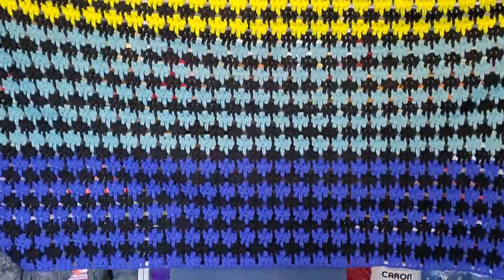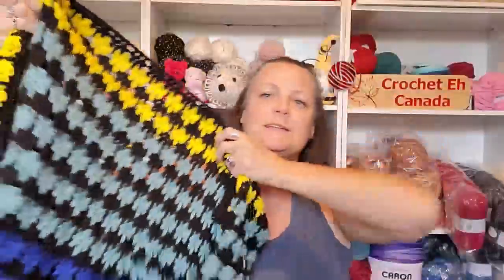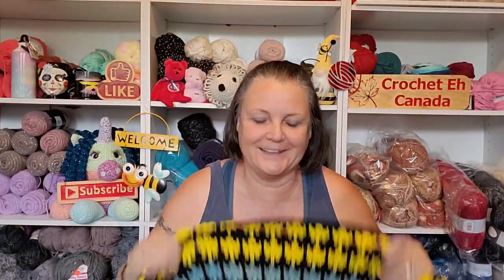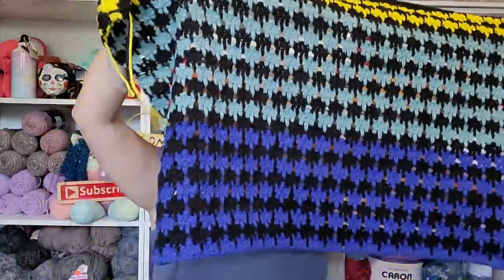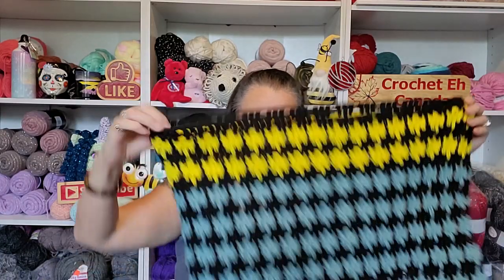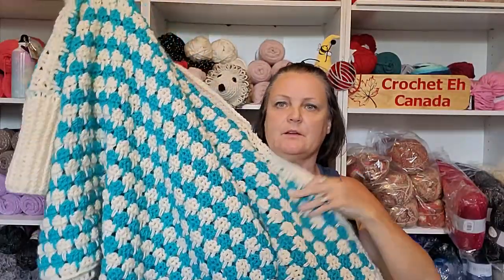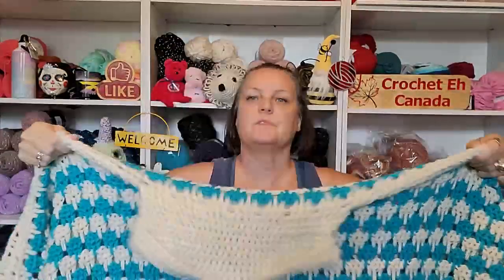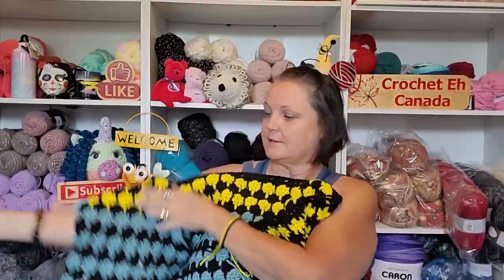Movie Marquee Challenge With Crochet Eh & Heather The Crochet Witch (Aug Week 1)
Sandy Clark
                                           Nanaimo, BC
                                              V9R 6X6